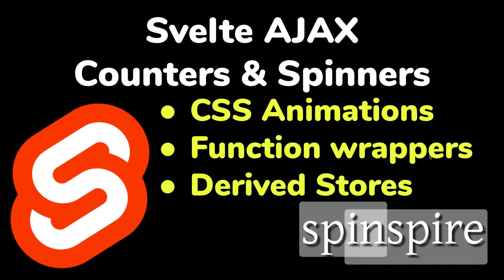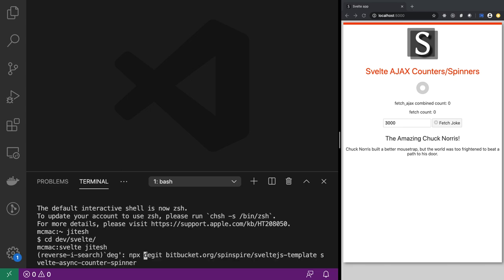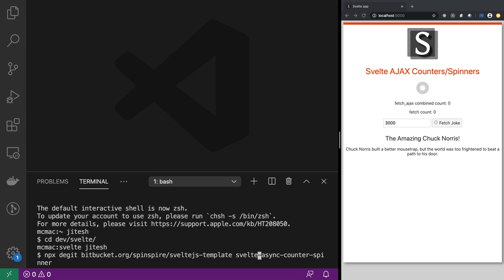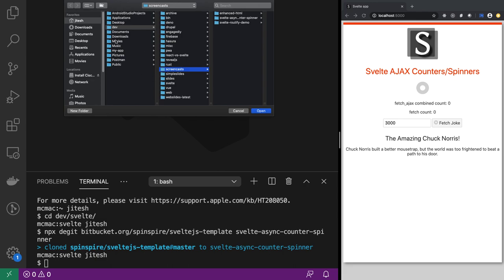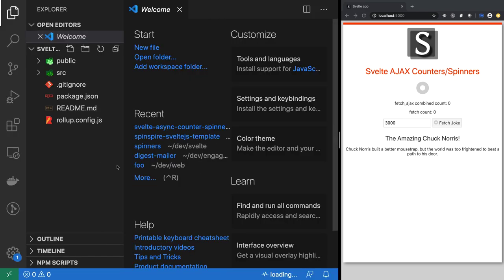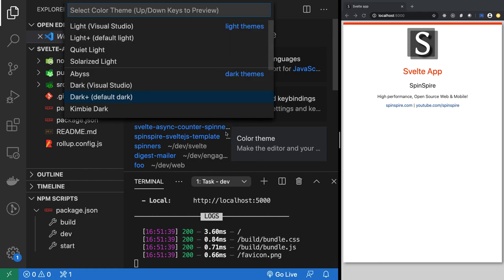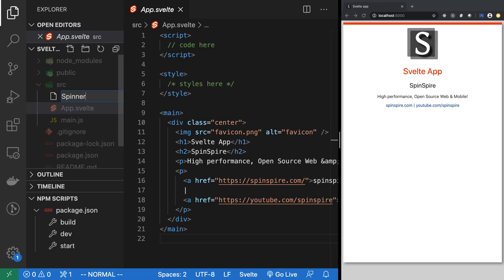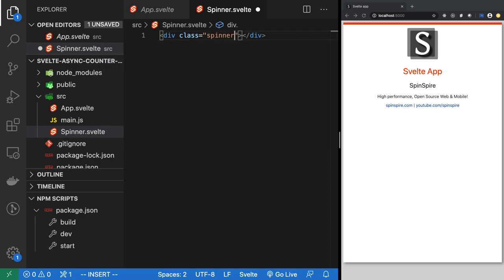Svelte stores for auto detecting running AJAX requests and show Spinners with CSS animations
Implement AJAX counters (as stores) & spinners for Svelte using CSS animations, Svelte stores, and general purpose JavaScript wrapper functions that automatically detect and count all async requests running the app. Learn some advanced JavaScript, Svelte, and CS techniques.

TOC/Index
00:00 Intro & Overview
00:55 demo:
02:20 project setup
05:10 Creating a Svelte spinner component using CSS animations
13:45 Making AJAX requests to the Chuck Norris joke API
17:30 Adding another API to simulate slow AJAX response
20:00 Naive implementation of controlling the spinner for AJAX
21:30 Better implementation with function wrappers
25:00 Replacing local variables with Svelte store based implementation
30:30 Separate general purpose implementation for wrapping any arbitrary function
37:15 Add support for caching and shareable stores
49:00 Multiple spinners wrapping multiple async functions
50:30 Conclusion, summary, and derived stores